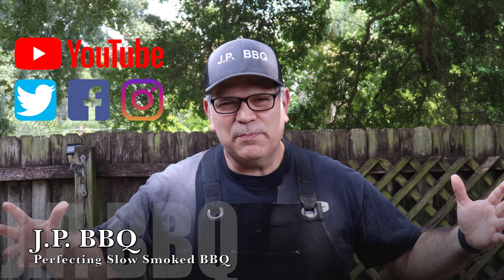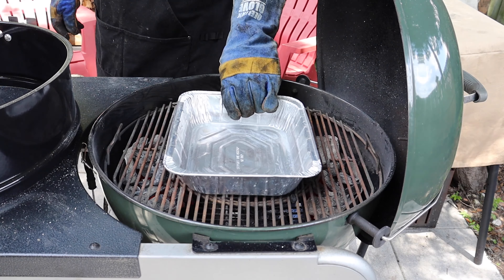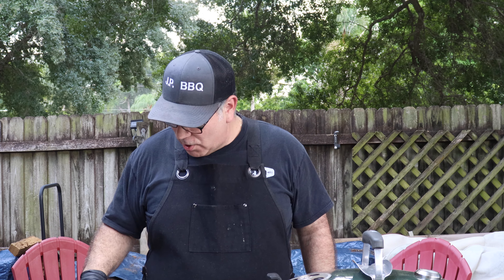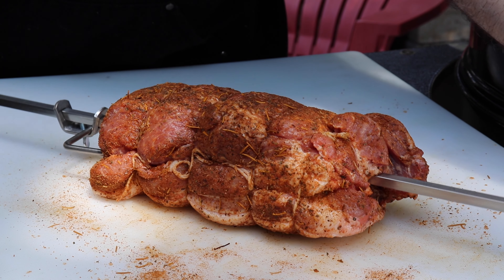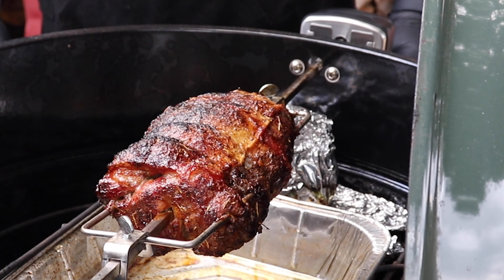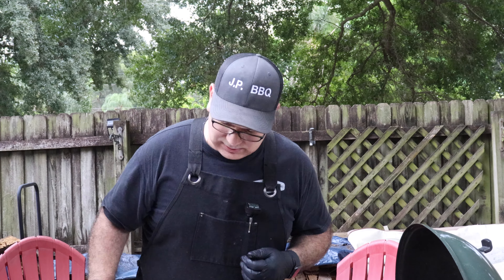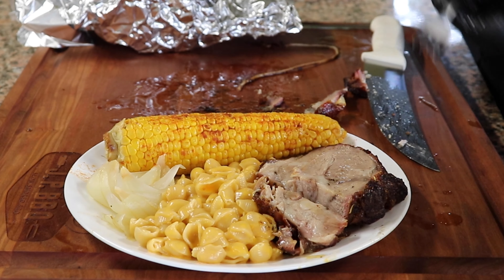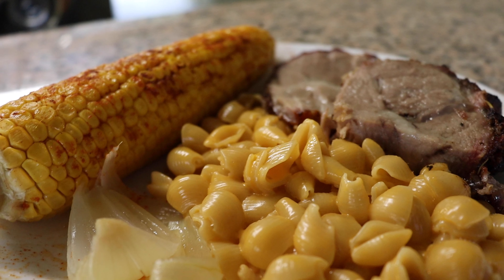How to do a Boneless Boston Butt in the Weber Rotisserie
Welcome back to J.P. BBQ guys. jpbbq BostonButt weberrotisserie Man, this was the best tasting Boneless Boston Butt ever. Used the Weber Rotisserie and Cowboy Lump Charcoal to cook the Boston Butt Roast and the flavor was out of this world. Used JP BBQ Sexy Chicken and it came out so juicy and tender, it just melted in my mouth. You have got to try this recipe, your family will thank you. Thank you so much, I hope you guys like the video and please try the recipe.

If you would like to help support the channel, it would be greatly appreciated, check out my patron and if you are interested in any of the products I have, check out my online store Please visit my affiliate links further down in the description for products that I use in my cooking shows, and also my associated websites, these are the ways I can support this channel and continue to bring better and better content to you all. Appreciate you guys very much and have a wonderful day.

If your would like to  support J.P.BBQ
(for your favorite rubs and sauce)
( for youtube video creators to make money )

Cowboy Lump Charcoal 20lb bag
Fire and Flavor Fire Starter
Weber Performer
Weber Rotisserie Kit
Weber Rapidfire Chimney
Butcher Twine

Video Mentions

(for all your favorite Rubs and Sauces)

8 ft Outdoor Fire Wood Log Rack